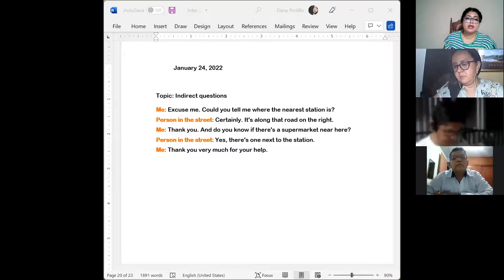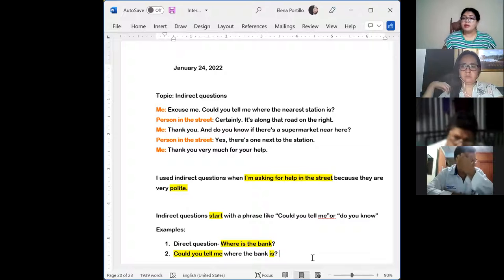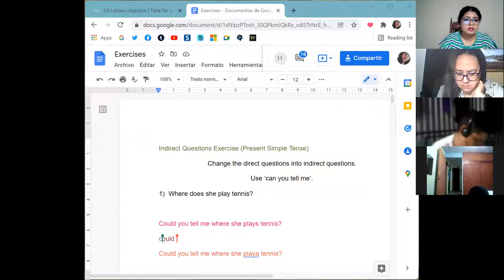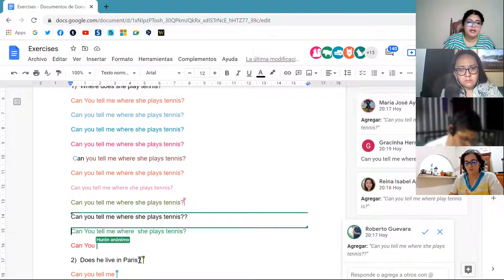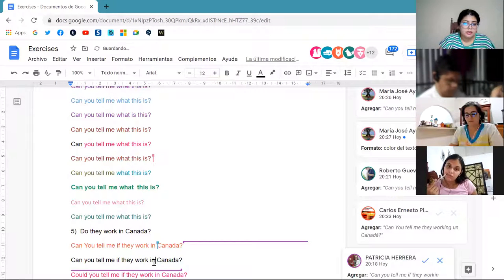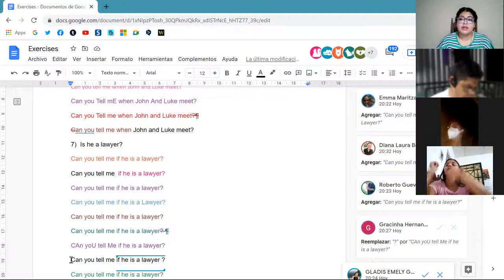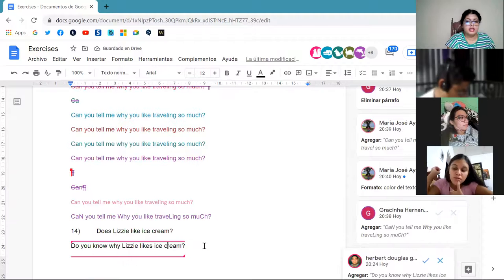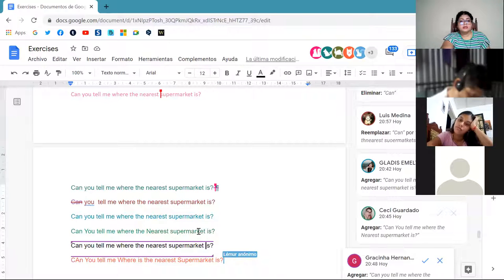Ingles Corporativo- Session 4- Indirect questions.